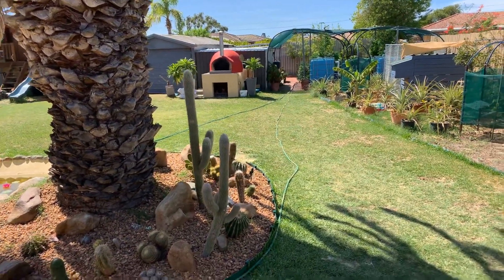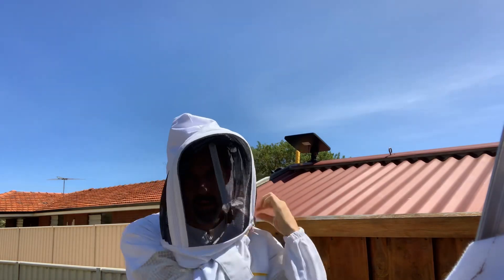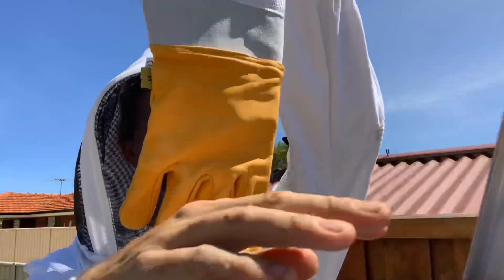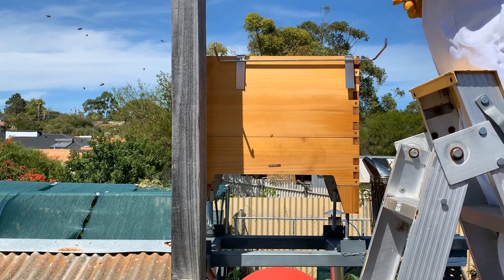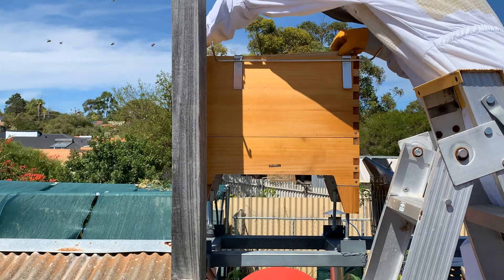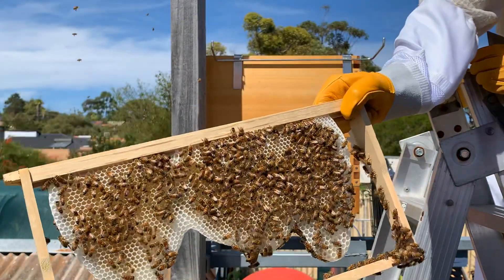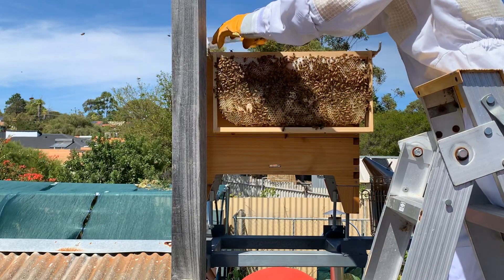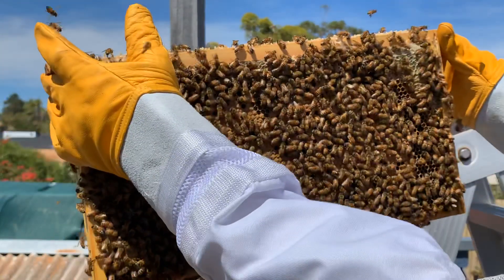Bees!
Long time between clips! Thanks for sticking around!
A lot has changed around the place, will be posting a few vids in the weeks to come.